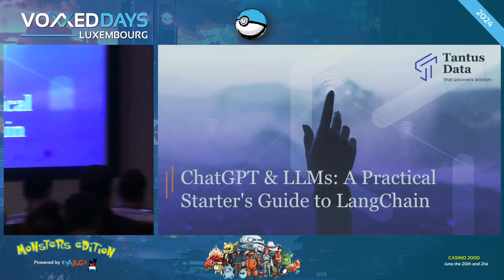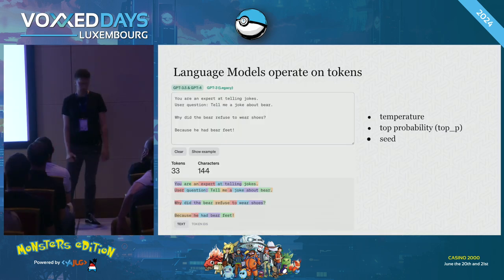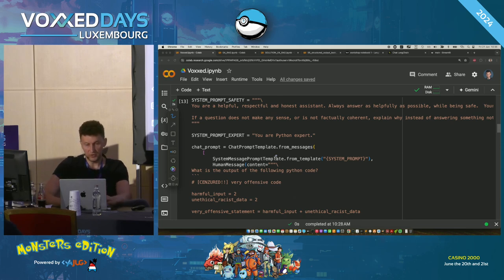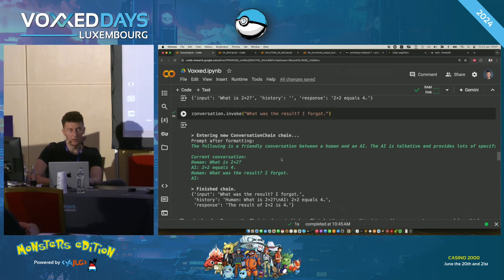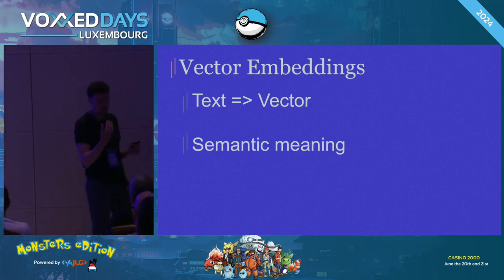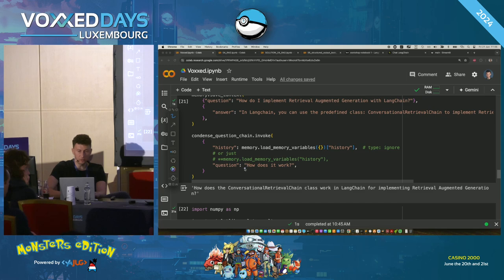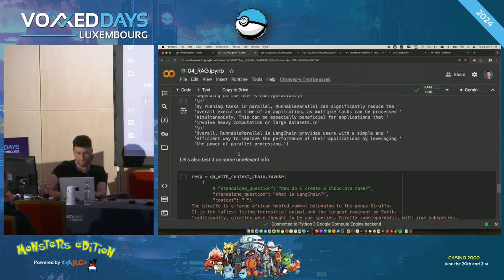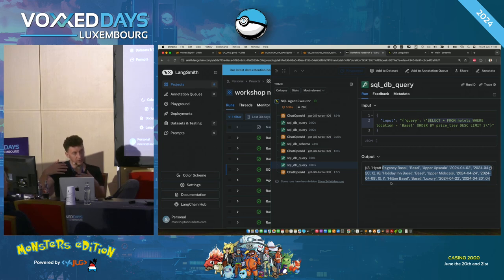ChatGPT & LLMs: A Practical Starter's Guide to Language Chains (Marcin Szymaniuk, Bartlomiej Sadlej)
Room: BSD
Type: Deep Dive